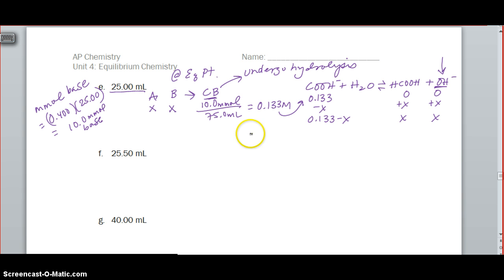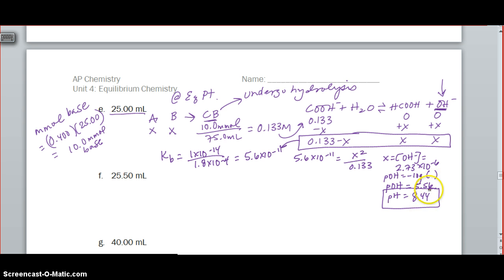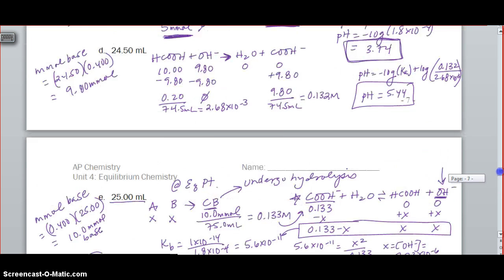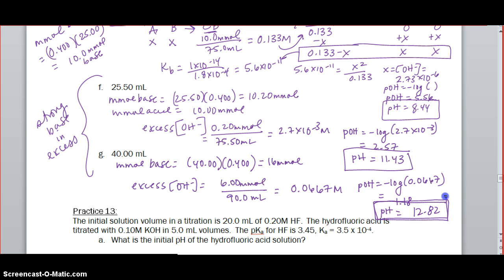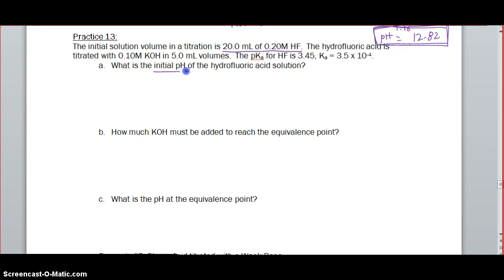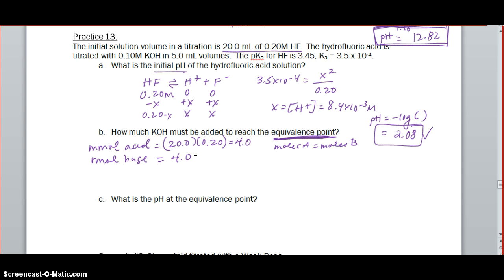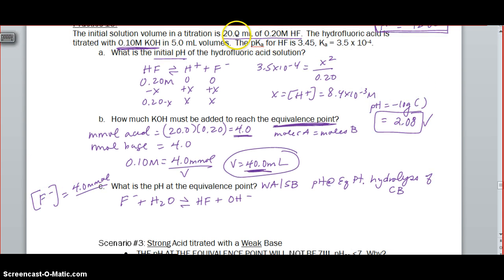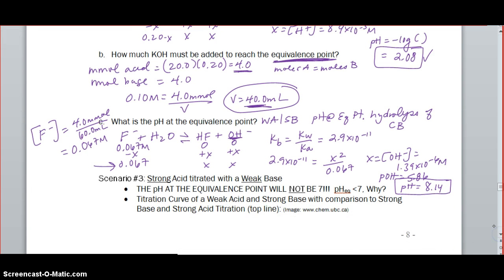APChem Acid-Base Titrations - Part II (continued)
Section 15.4 Zumdahl, Continuation of Weak Acid with Strong Base (Scenario #2)